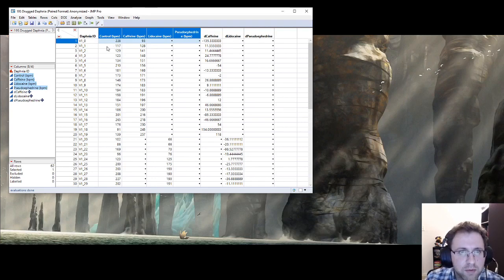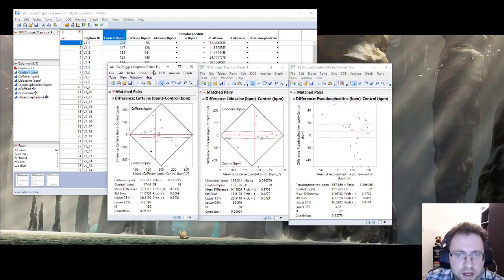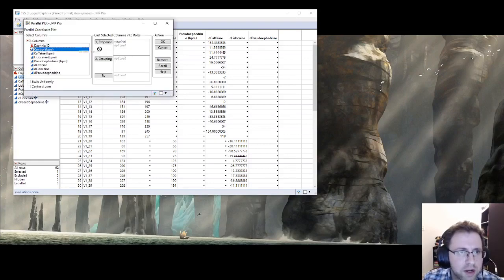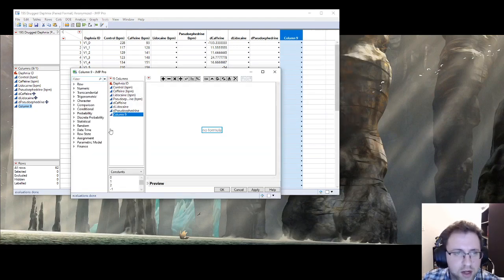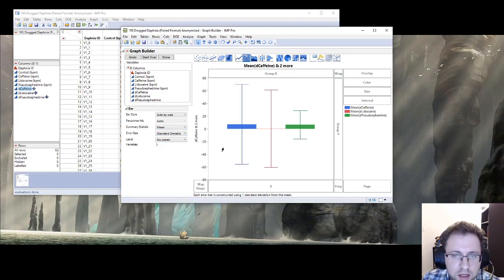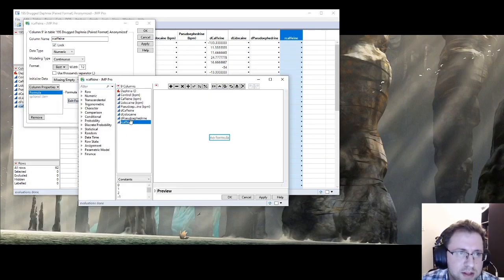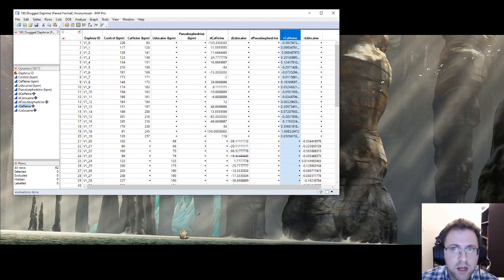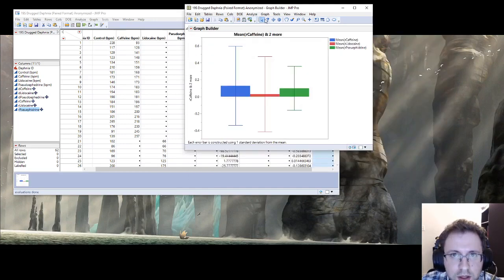Daphnia Matched Pairs JMP Video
Deprecated Canvas video working through Daphnia matched-pair data